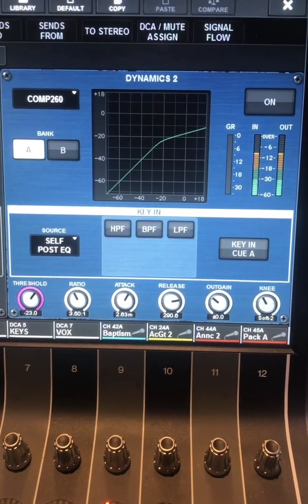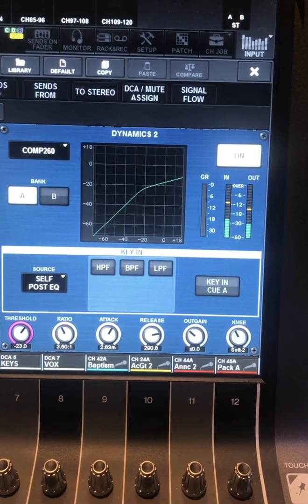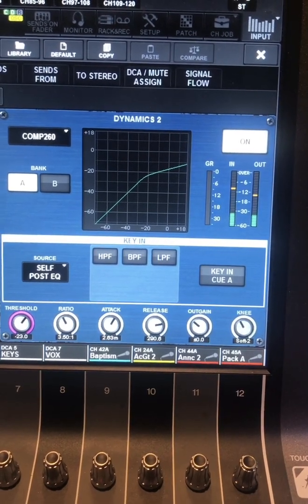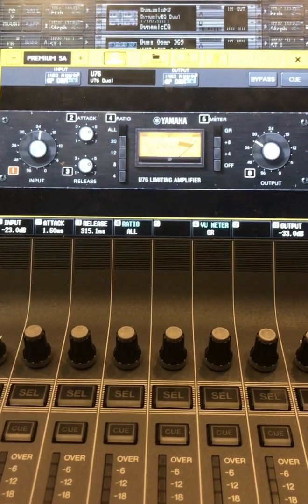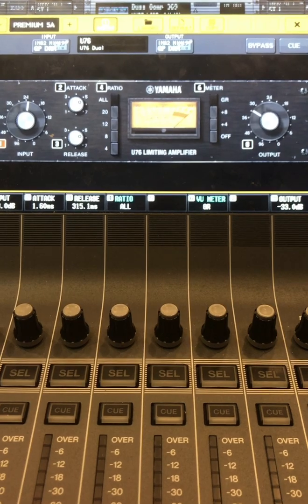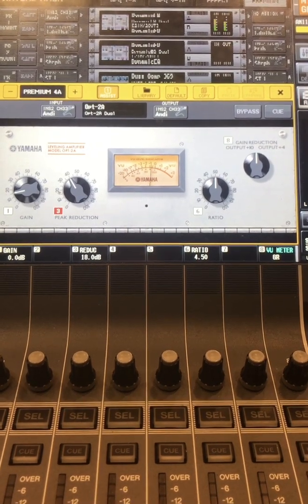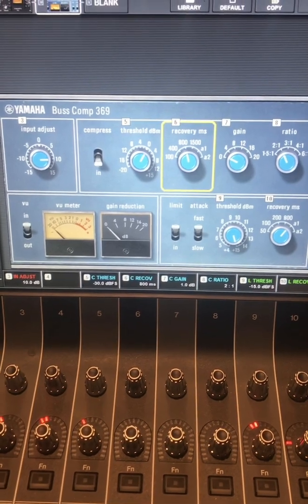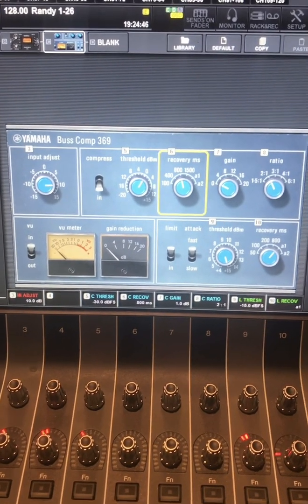Audio Tech Talks | Compression 101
In this video we cover the basics of Compression, how I use Compression as a tool on live FOH mixes to get more control, consistency and an overall "mastered" sound. The end result is a polished mix that maximizes the potential DB limits that you may have to live within.